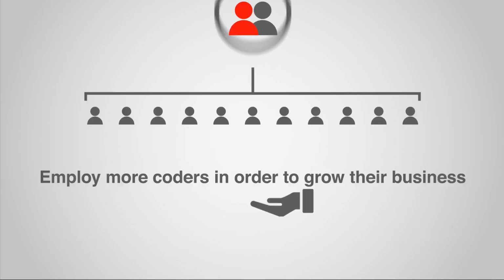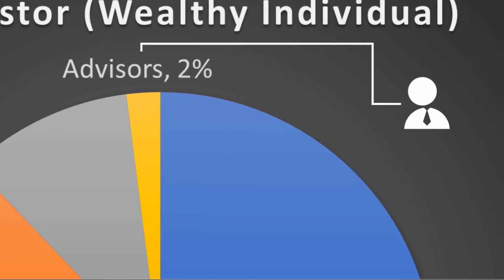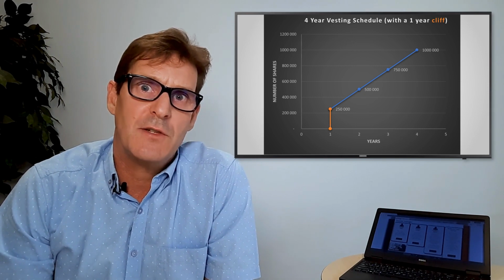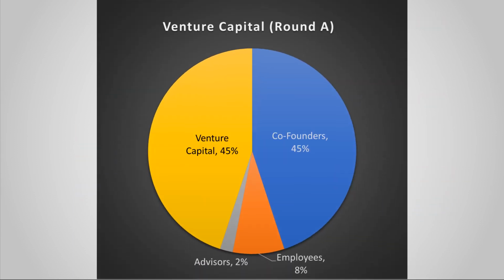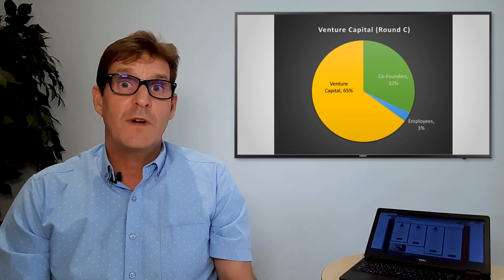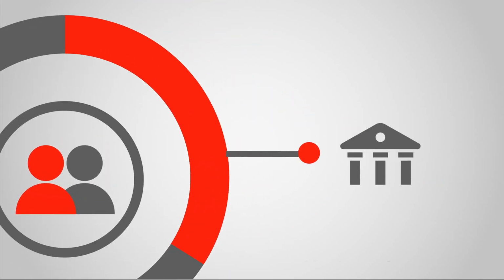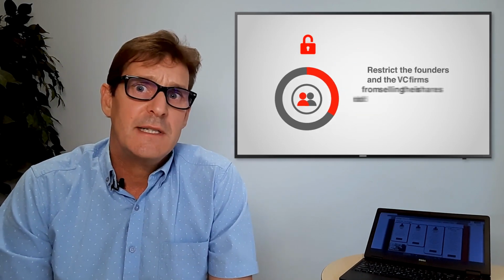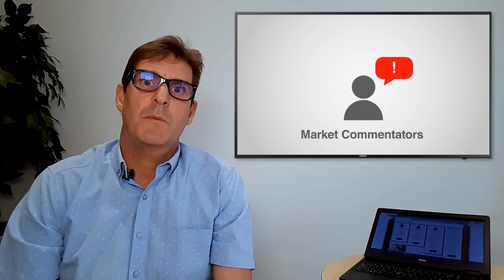Startup to IPO How the Founders Shareholding Changes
In this video I’ll discuss how the shareholding of a company evolves from a start-up all the way through to a public listing on a stock exchange, which is also known as an Initial Public Offering or IPO. I’ll explain what some of the jargon means and hopefully demystify some of the concepts, so let’s enjoy the video together.
To illustrate this journey, I have used the data of over 700 IPOs in my charts. Our journey begins with two partners starting a software company, who have equal shareholding and self-fund the business.  However, after a few months they run out of money and need a cash investment to employ more coders in order to grow the business. They apply for a loan from a bank which is rejected as the business is a fledgling start up with no positive cashflow.
The only option left is to approach a wealthy individual, known as an angel investor, to invest in their business. One of the key benefits of an angel investor is that the founders are not required to repay the investment amount AND there are no interest payments either.  They are required, however, to give away a portion of the shareholding which essentially amounts to future profits. A typical shareholders breakdown for the Angel Investor stage looks like this.
Experienced angel investors know what the optimum shareholding allocation should be in order to keep the co-founders motivated while covering their own risk.
Around 10% of the shares are usually set aside to entice key employees to join the company.  A small percentage, usually 5% it set aside for advisors, typically influential individuals, who lend it credibility and help open doors to key decision makers.
To ensure that the employees remain committed to the business, their shares are vested. This means they earn the ownership of their shares over time. A typical vesting schedule looks like this. In this example a million shares are vested over four years with a one-year cliff. This means that if the employee leaves the business within a year, they do not receive any shares and if they leave after one year but before 2 years, they only receive a quarter of their shares, which in this case it will be 250000 shares. The employee will only receive the full balance of their shares after 4 completed years of employment with the company.
In our example, a further year has passed, and the business now requires another big cash injection to maintain its growth trajectory. The investment amount required is too big for the Angel Investor, so we enter the world of Venture Capital. These are firms which invest other people’s money in promising new businesses.  Venture Capital Firms usually invest in stages known as rounds. For example, round A round B, C D etc. with each round requiring a larger investment.
This chart is a typical ownership breakdown for Round A Venture Capital. In my example some of the money was used to buy out the angel investor, while the balance was spent on growing the business. It is unusual for a Venture Capital firms to buy out existing shareholders as they would prefer to spend the money on growing the business. To do this they authorised new capital and issue these new shares to the VC firm. In practical terms this means the money flows directly from the VC firm into the business. This is different from buying out the Angel Investor as the money is paid directly to the Angel Investor who exits the business with his share of the money with no benefit to the company.
Let’s fast forward to round C and you can see that the VC firm now owns the lions share of the company. The VC shares are almost exclusively preferential shares which means they get priority pay-out in the case of liquidation as well as dividend pay-outs and automatically convert to ordinary shares at the time of the IPO. The founders have ordinary shares which means they have the voting rights to control the company.
This line graph illustrates the change in ownership for each VC investment round, you can clearly see how the founder’s shareholding in orange reduces.
The final stage in the evolution of our company is the IPO which is when usually around 30% extra new shares are created to sell to the public. These shares are underwritten by an investment bank, which guarantees the sales of the shares at a set price. This safety net comes at a price as the investment banks charge between 3.5 and 7% per share which can be very expensive for the company.
It also means that that the founders shares are further diluted as well as their voting power. To counter this companies like Facebook and Google created Class B non-listed shares which has 10 votes for every one share and this allows the founders to keep the voting control of their company.
The following graph does show that despite the dilution of the founders’ shareholding, the overall value increases exponentially from inception through the funding rounds all the way to the IPO.